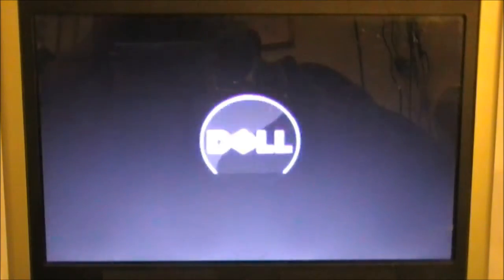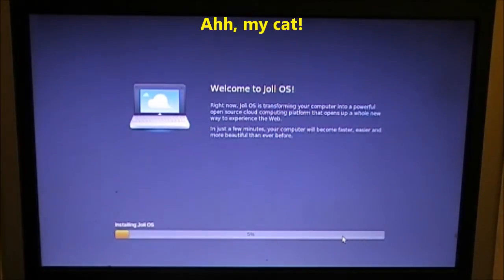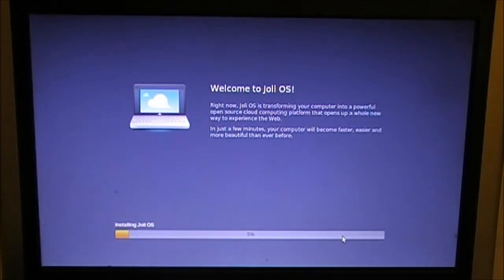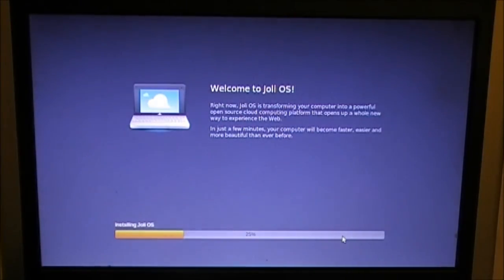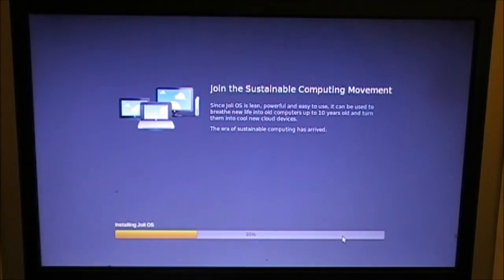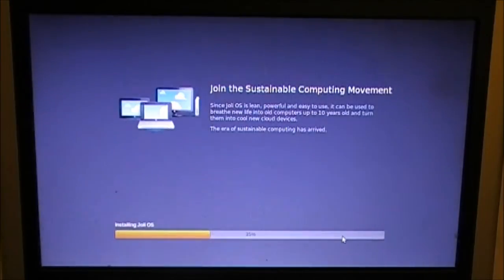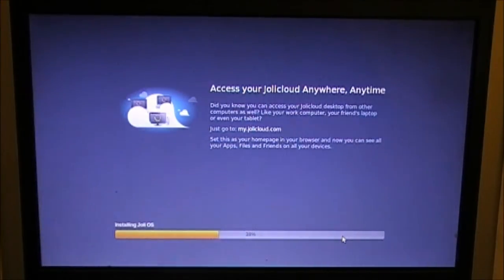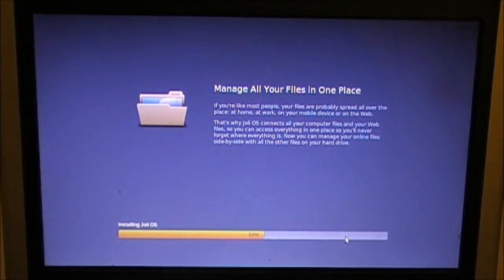P6/6. Selection of Netbook Distros: Final Choice of Linux to Install on Dell Mini 9.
(Video filmed with JVC Everio GZ-MG334HEK).

This is the final part of a series of videos researching which version of Linux to run on my netbook.

With the demise of Windows XP on my Dell Mini 9 netbook, it's time to install a lightweight Linux distro.

I've been playing around with different versions on Linux on my netbook, all running from USB memory card, and with bloated ol' XP refusing to run on my little Atom powered netbook, it's an excellent time to 'properly' install one of the lighter versions of Linux.

But which one?

(I think the rather large thumbnail/preview image gives it away!)

Note: This is NOT an in-depth review. Rather it's my thoughts about why this Linux distribution is/isn't suitable to install on my Dell Mini 9.